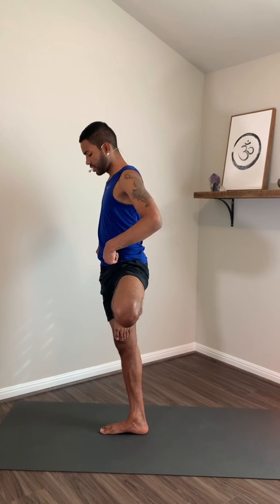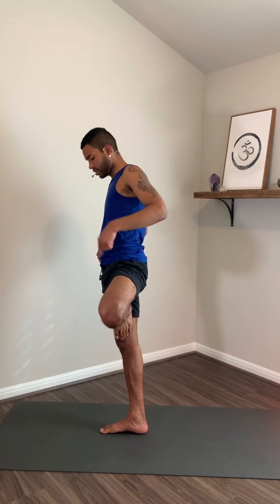Rez Yoga: Tree Pose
This week my mother asked me to teach cues for tree pose. Watch and send me your requests!